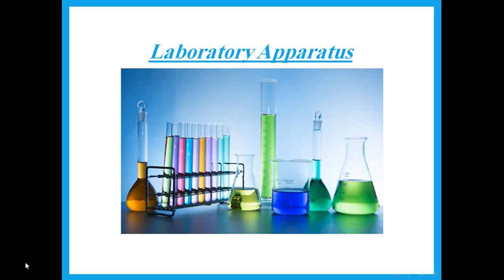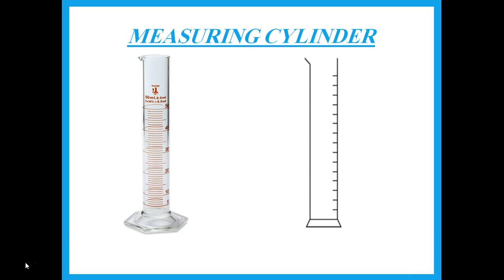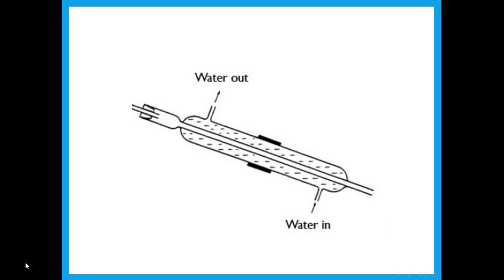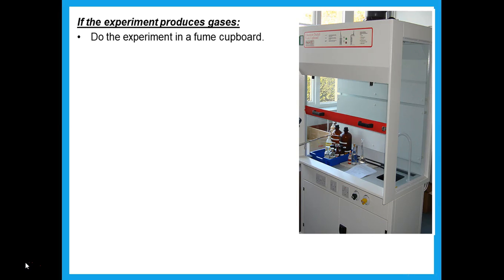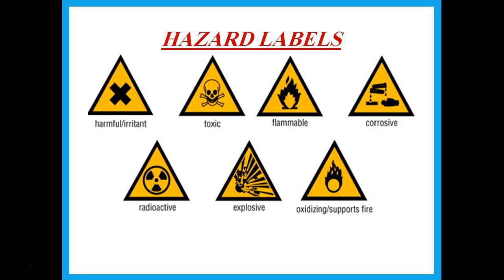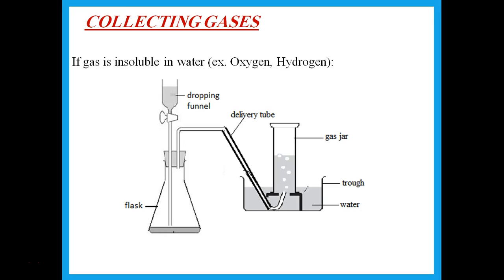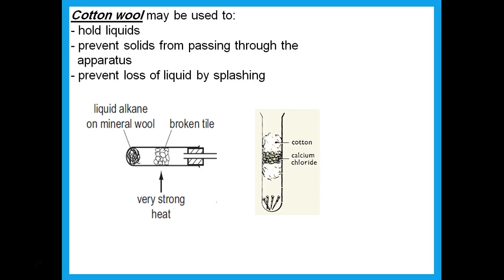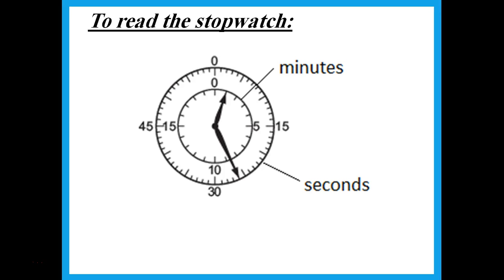IGCSE Chemistry Edexcel Ch 2 Experimental techniques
Names of apparatus and their uses in IGCSE Chemistry Edexcel